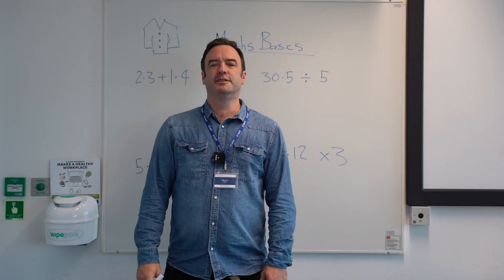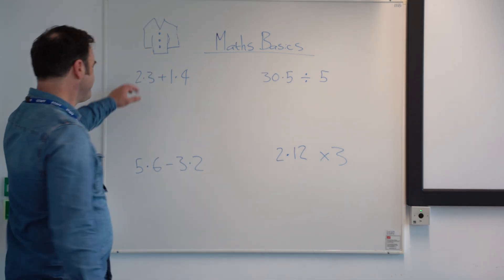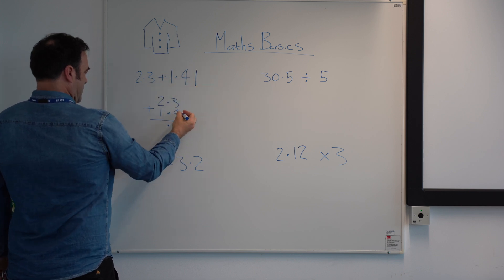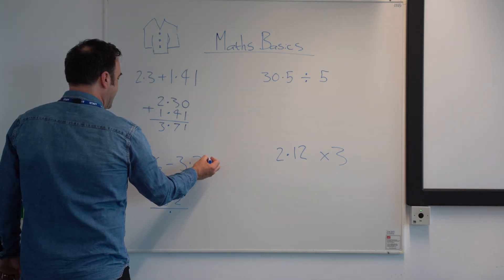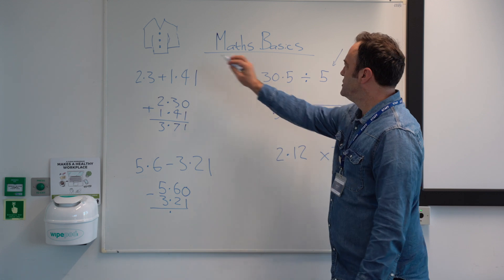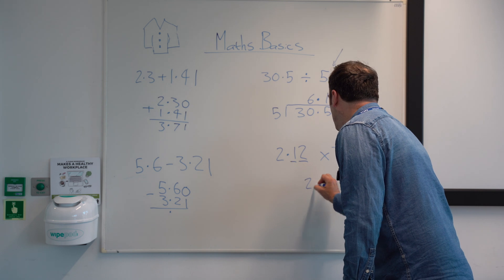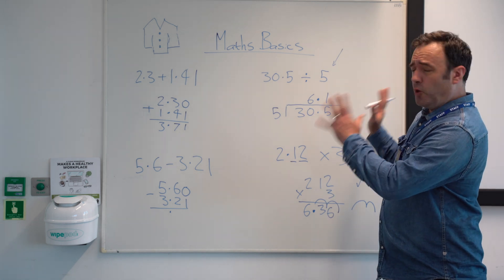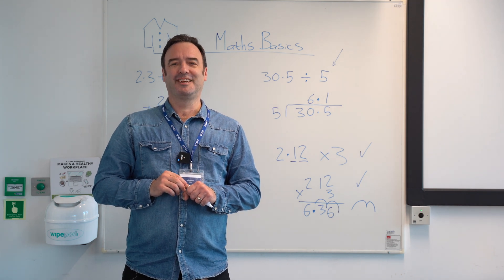Starting Out With Decimals - Maths Foundations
In this video, I will talk about some maths foundations.

A Professional 11 Plus Tutoring Service, based in Chelmsford, Essex. Offering full preparation for 11 Plus Exams.